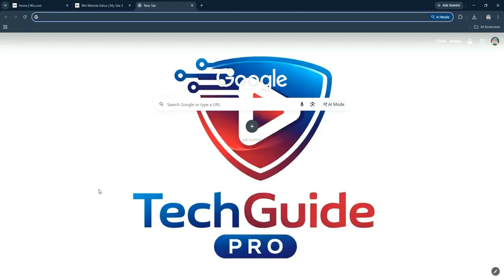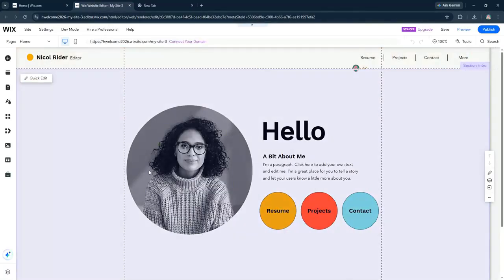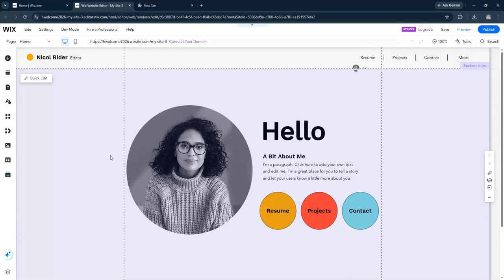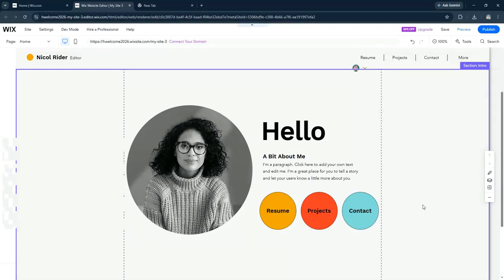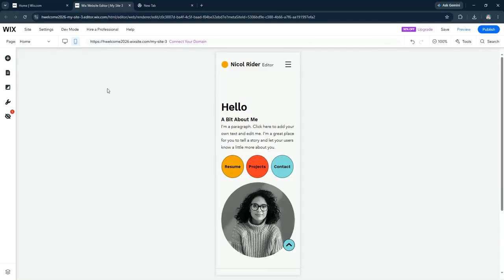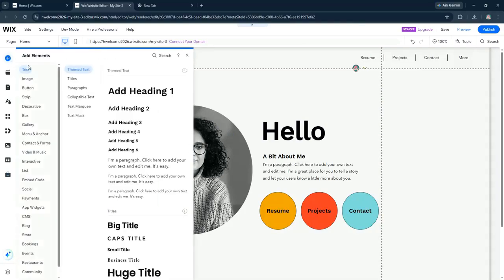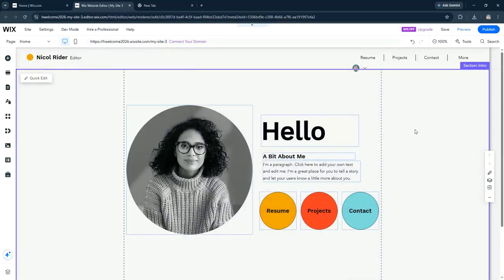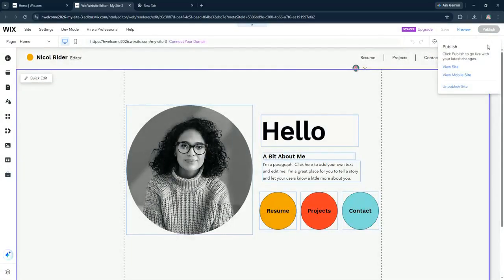How to Use Wix Editor X - Beginners Guide 2026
Learn how to use Wix Editor X.

This comprehensive tutorial will guide you through the powerful features of Wix Editor X, enabling you to create stunning, responsive websites with ease. Discover how to utilize advanced design tools, customize layouts, and optimize your site for various devices. Whether you're a beginner or looking to enhance your web design skills, you'll learn how to leverage Wix Editor X to bring your creative vision to life.